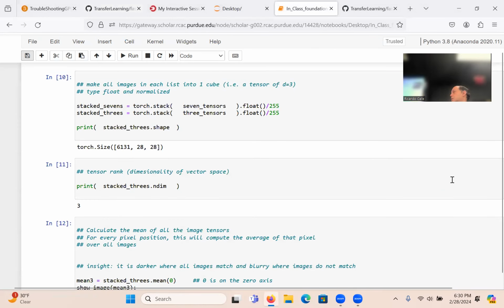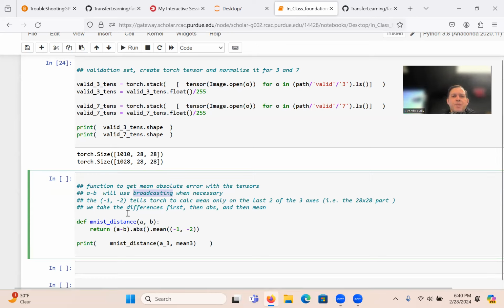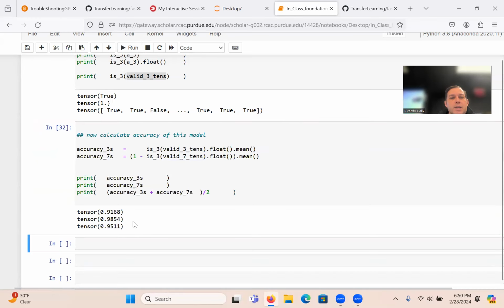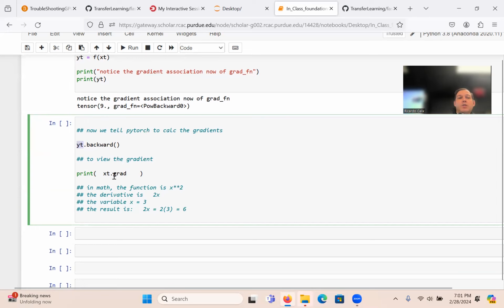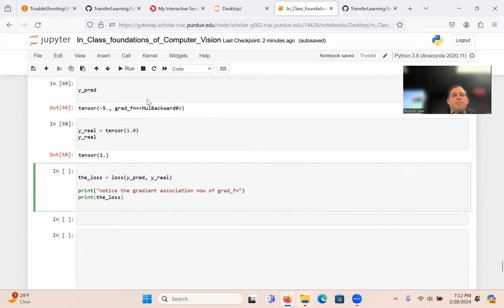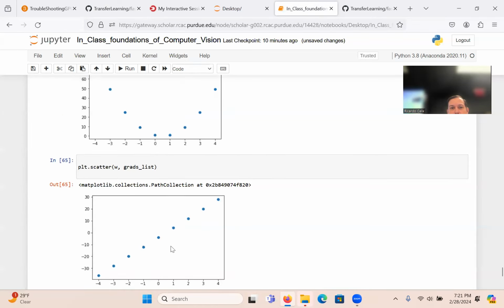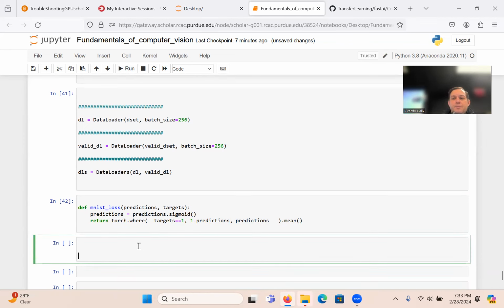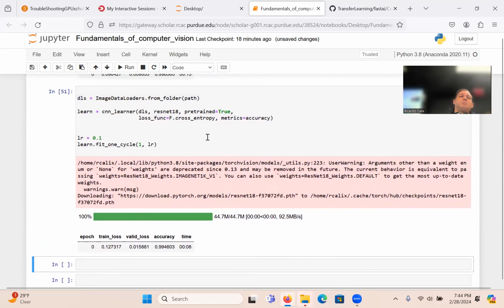Foundations of Neural Networks for Computer Vision with fastai